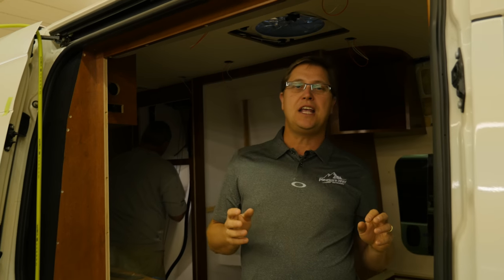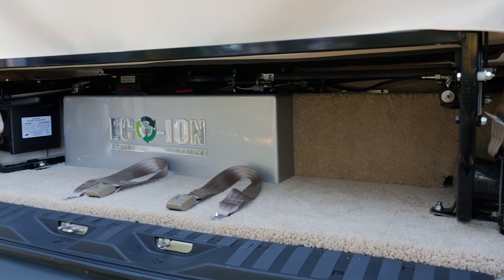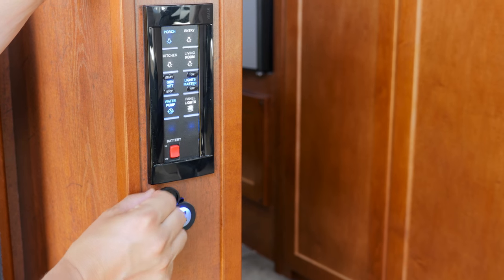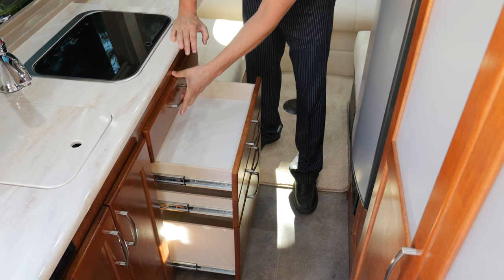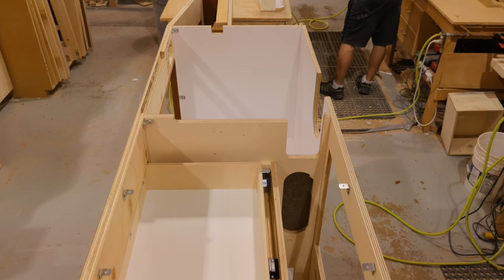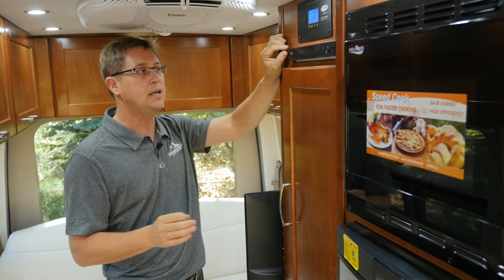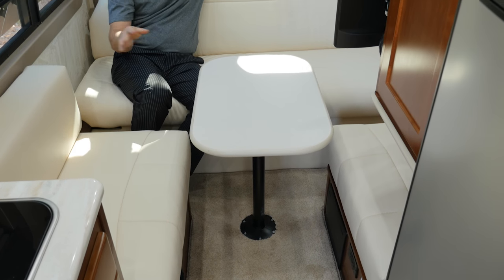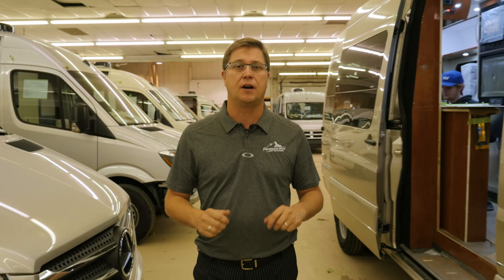2017 Pleasure-Way Plateau FL Tour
Allow us to take you on a tour of the 2017 Plateau FL.

We highlight the unique front lounge, which utilizes the swivelling captains chairs to create a second dining and work area. The new 2000 watt inverter provides even more functionality to the front workstation, as you can power any 110v or USB device straight from the two lithium coach batteries.

We also take a deep dive into how we achieve our renown fit and finish by showing the installation of our plywood subfloor as well as the construction of the kitchen cabinetry!

*Due to our policy of continuous improvement, Pleasure-Way reserves the right to make product changes at any time without incurring obligations. Van Chassis standard options may also change without incurring any obligation.